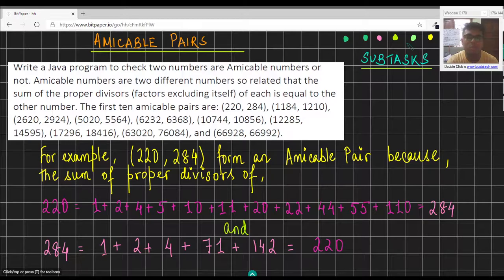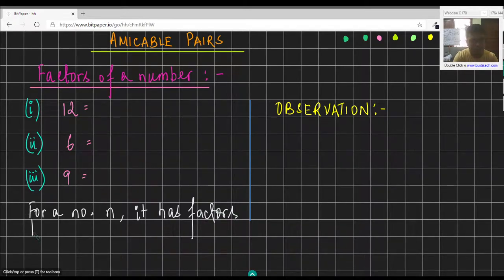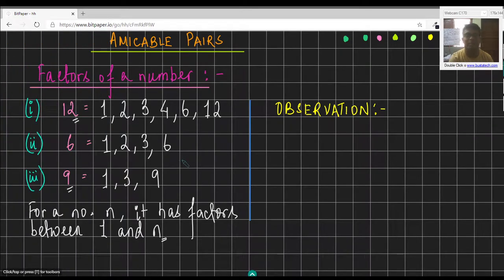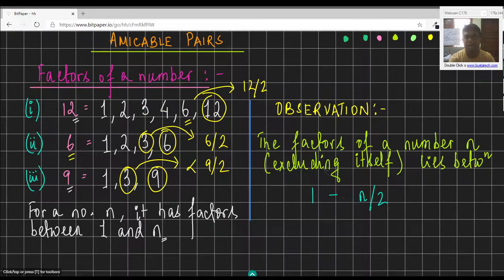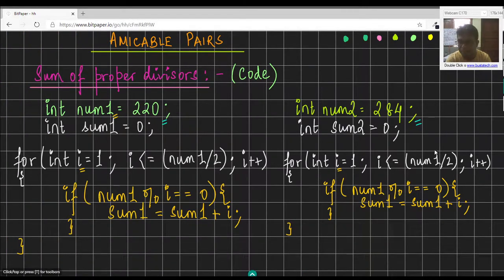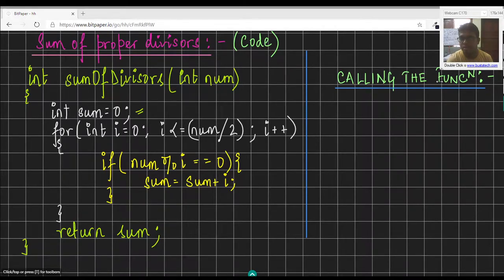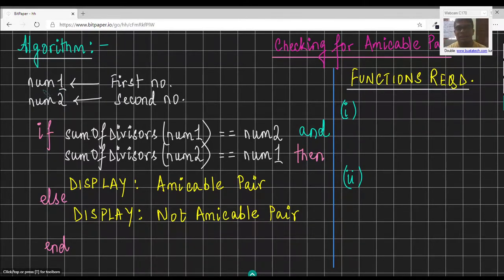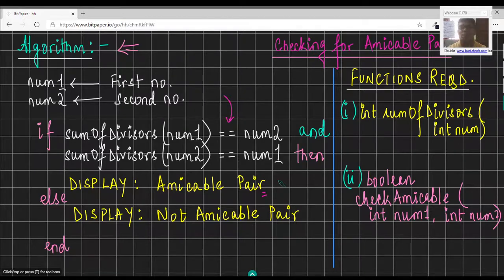Number Related Program: Amicable Pair in Java [Explanation] (ICSE-ISC)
This video discusses the algorithm to solve the Amicable Pair problem.